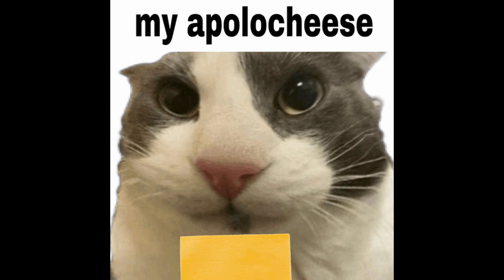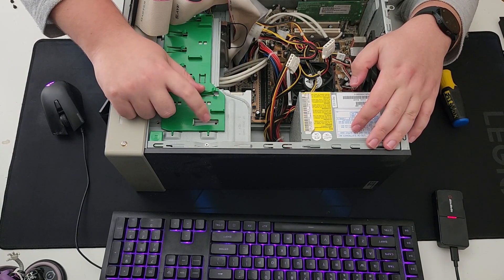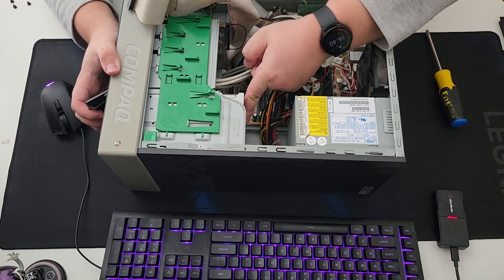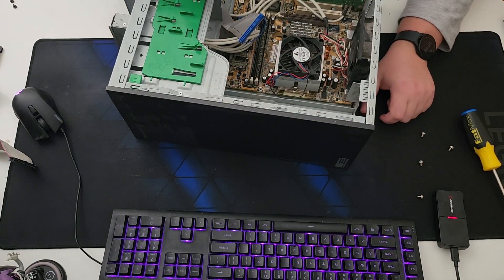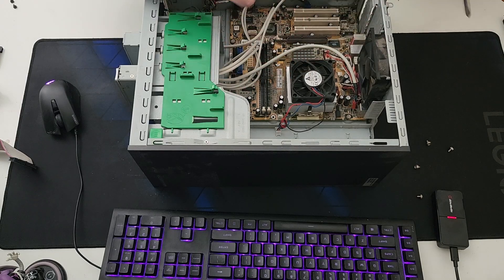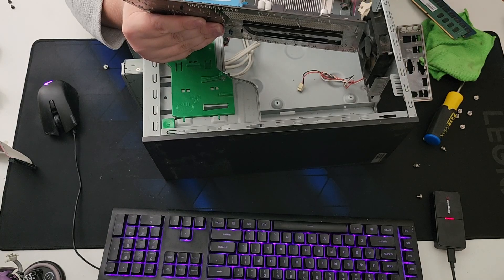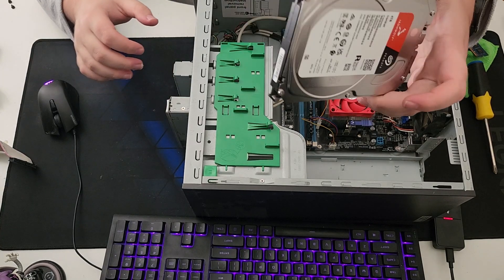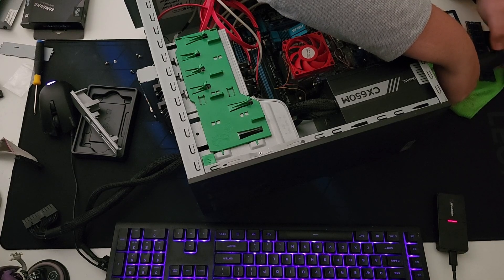i made a nas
Instead of paying some service provider every month for a tiny bit of cloud storage, why not make my own? That was my thought process going into this video and I hope it may serve as a very loose guide on what you should and shouldn't do.

(i ended up installing truenas after days of trying to get manjaro to work)

Music used for timelapses:
Otis Macdonald - Rest
Avanti - Joyful boredom